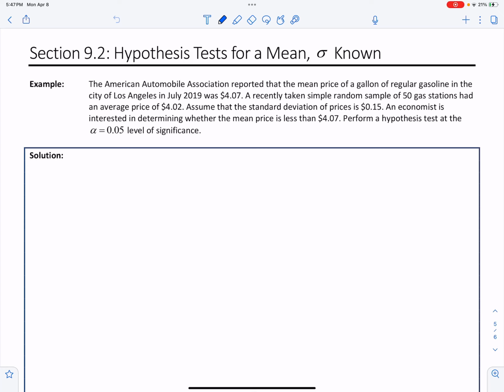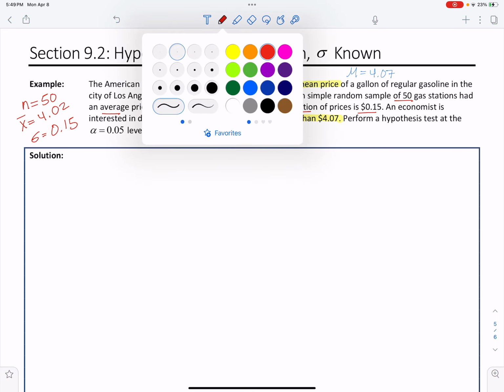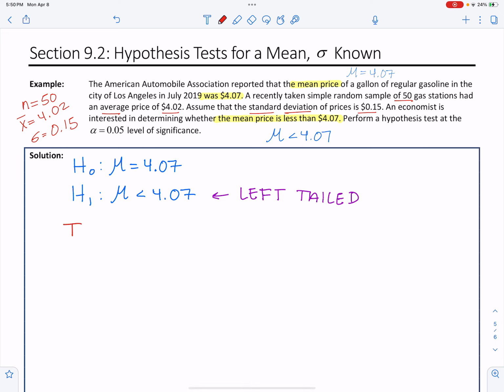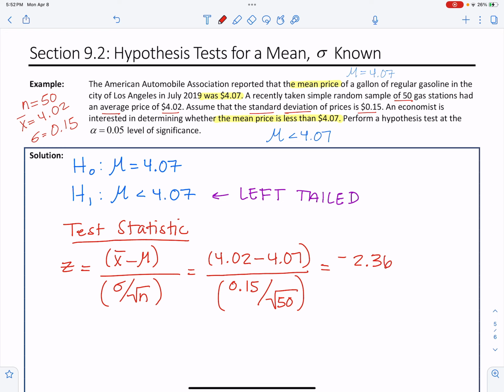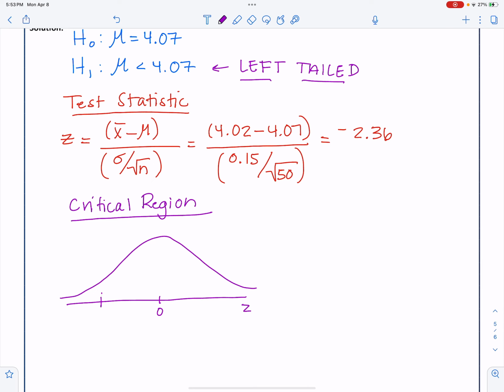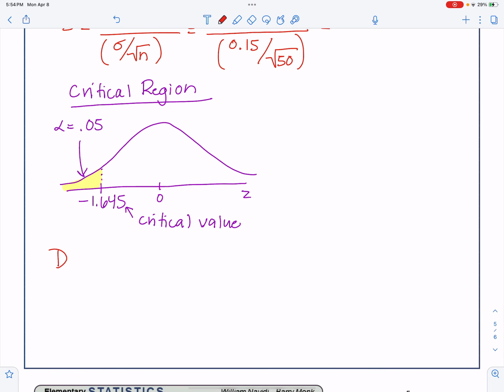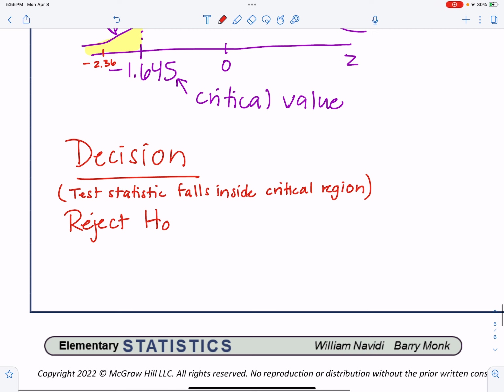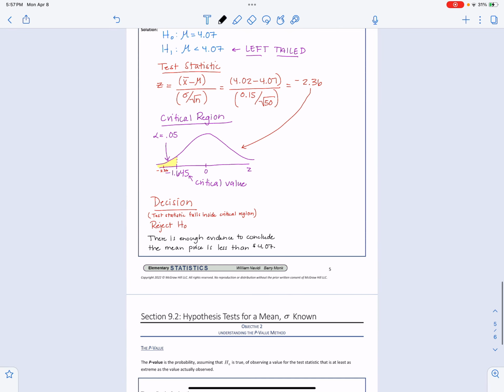Section 9.2 ~ Hypothesis Test using Z